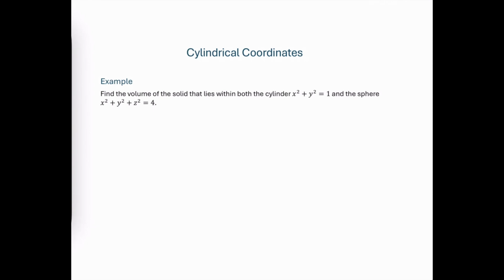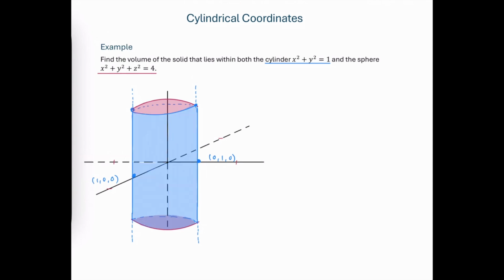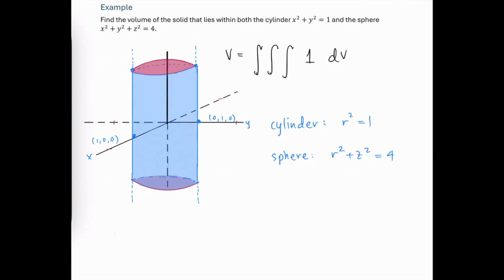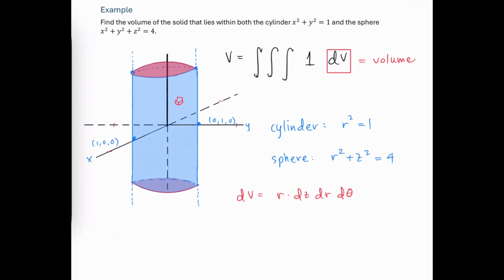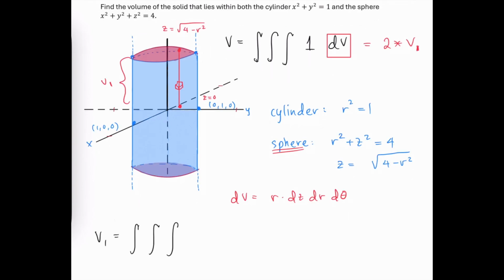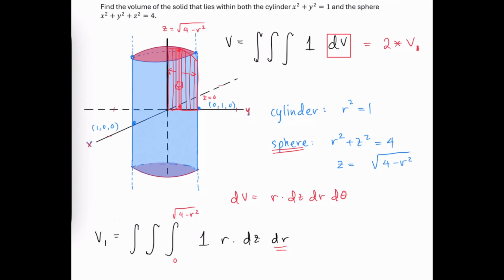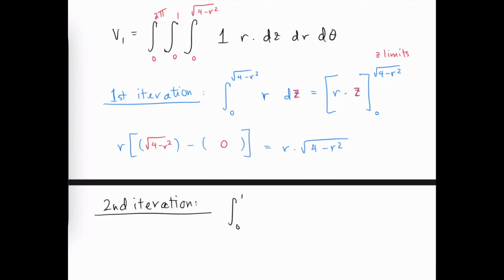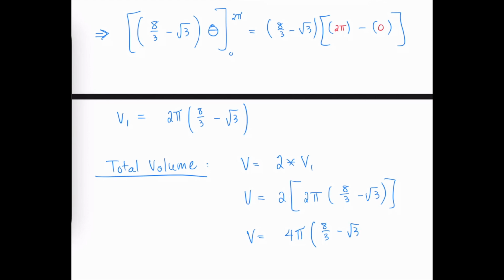Volume Between Surfaces Cylindrical Example 1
Find the volume of the solid that lies inside both a given cylinder and a given sphere. Graph the solid region and convert use a triple integral in cylindrical coordinates to find the volume. This video shows how to choose the order of integration and find the limits of integration.